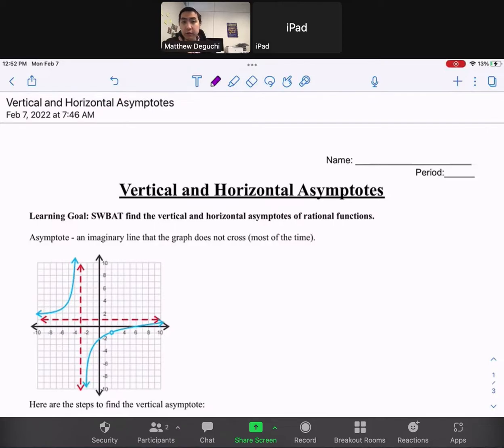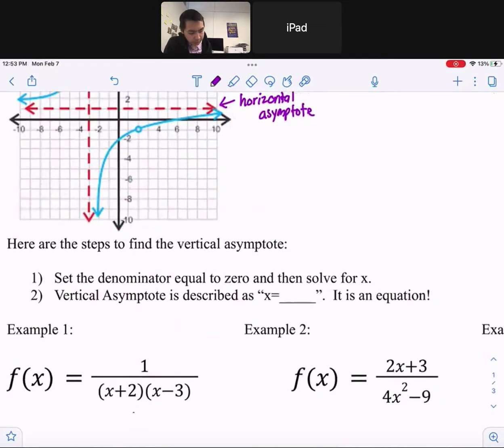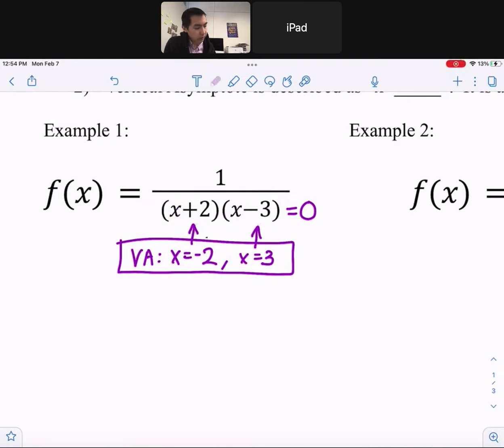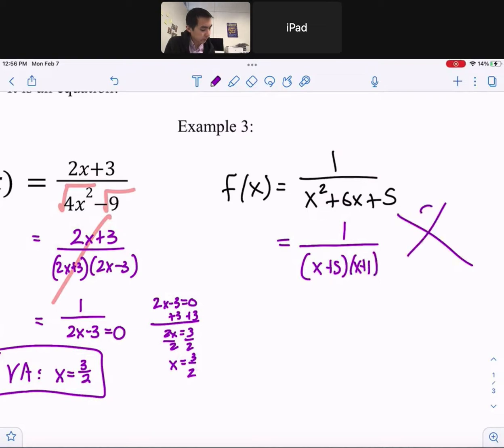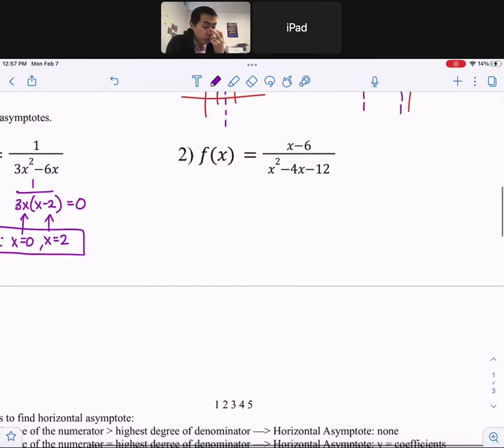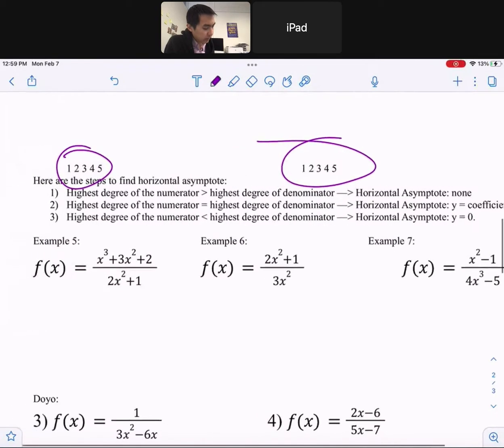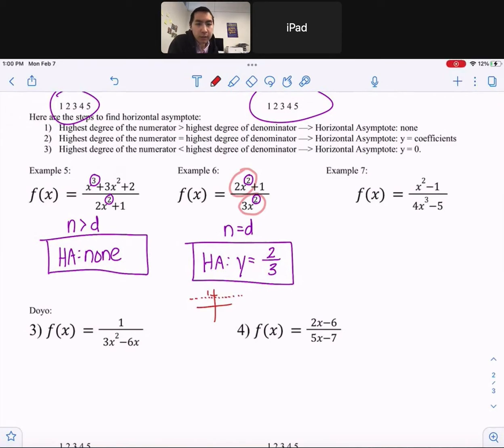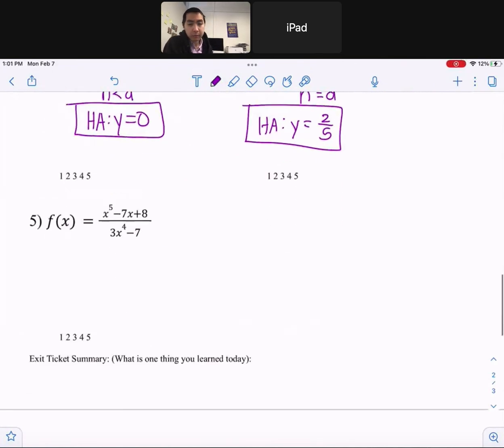21-22 Math 3 Vertical and Horizontal Asymptotes Lecture Notes